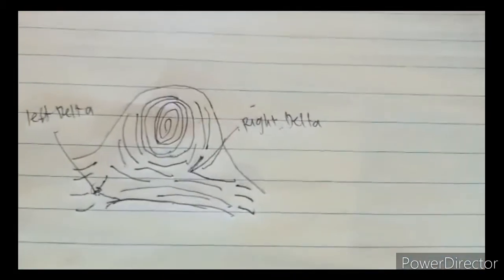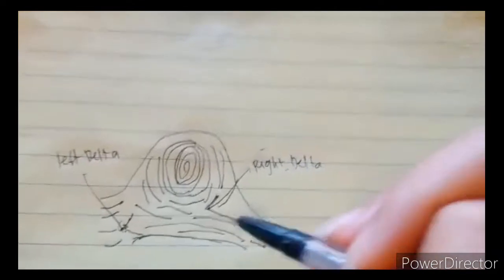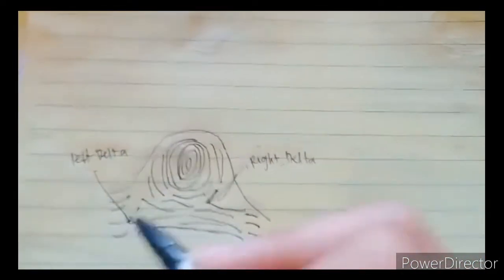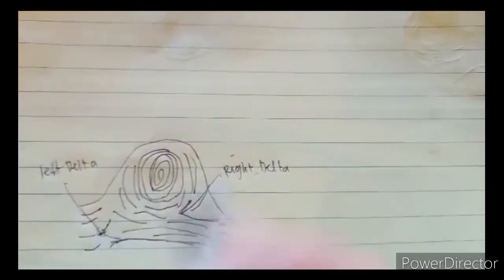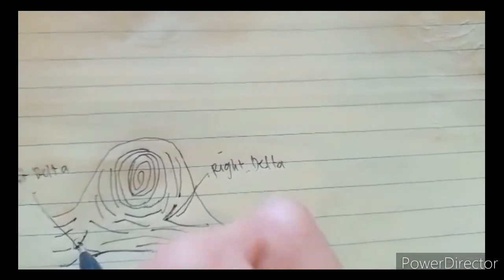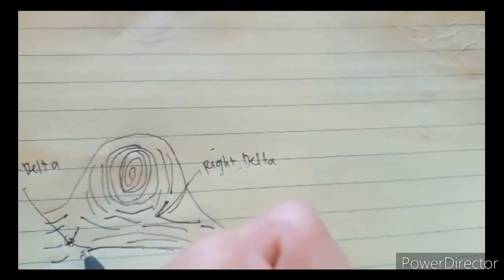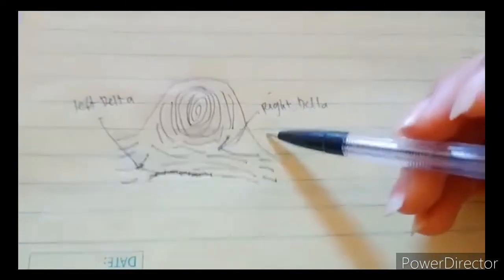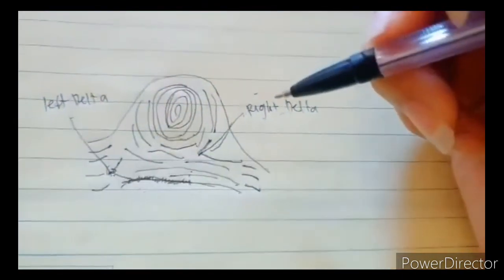(Personal Identification) Ridge Counting and Tracing Activity #7